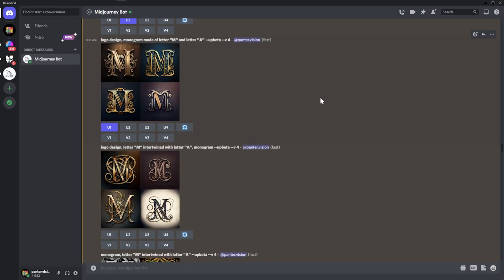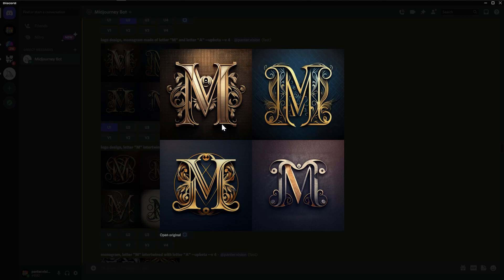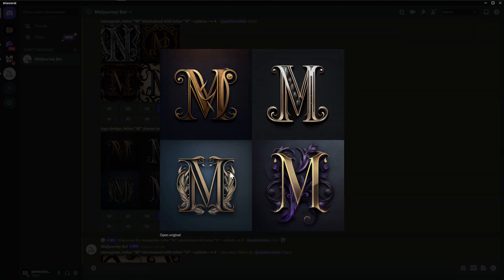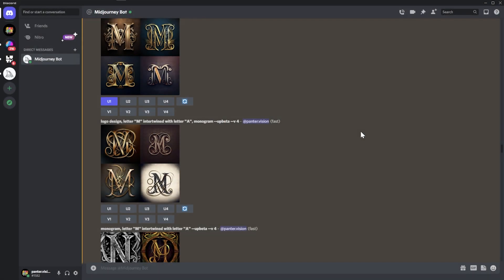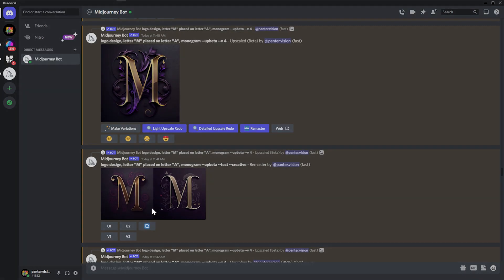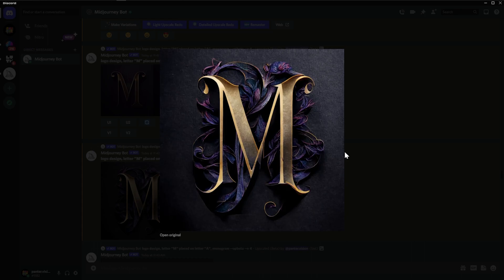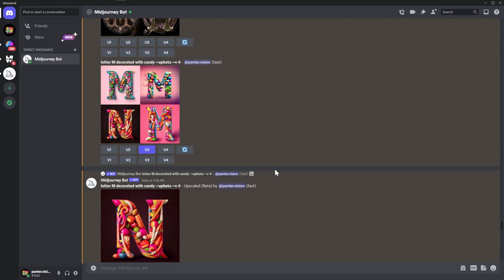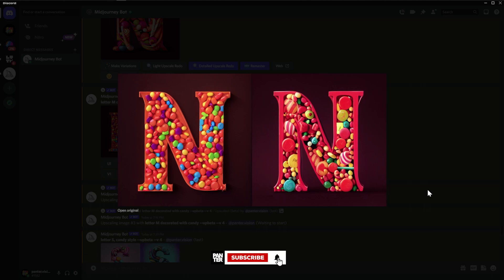Testing Monograms in MidJourney 4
In this video we are gonna talk about how monograms and letters get affected by Midjourney 4. MJ4 is a new update and they implemented new algorithms and things are working kind a different. In the other hand it gives better results in monograms as well but you need to work a bit differently with MJ4.

0:00 Intro
0:11 Monogram prompts 1
1:00 MJ4 Remaster
2:05 MJ4 Upscale
2:25 Monogram prompts 2
2:42 Letter prompts 3
3:11 Outro